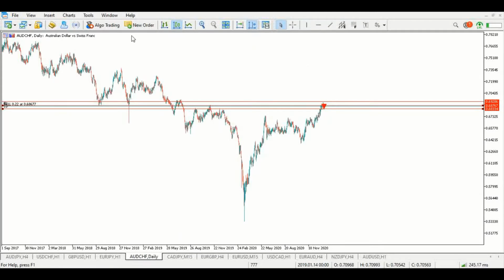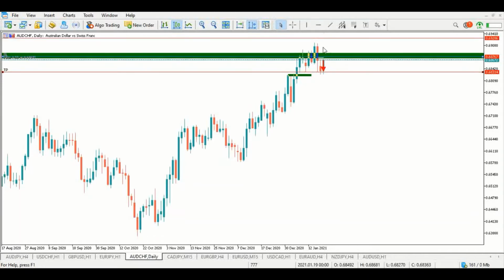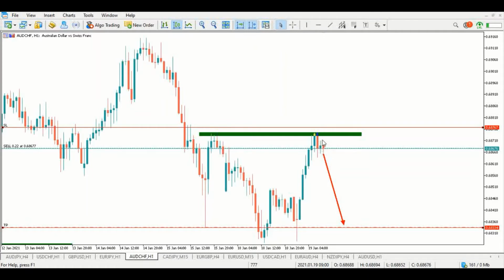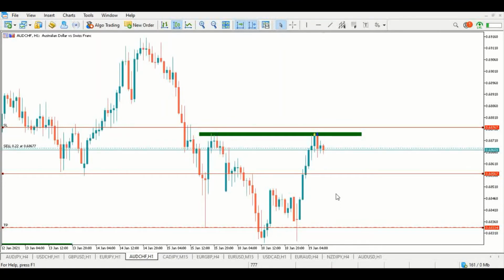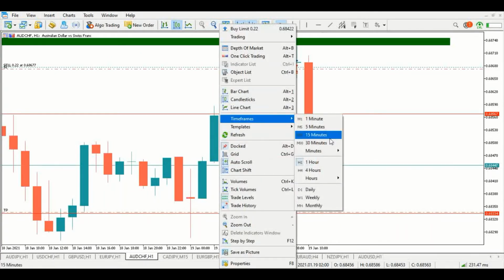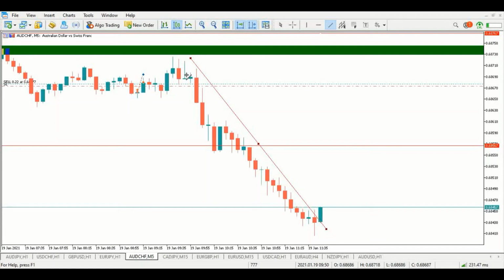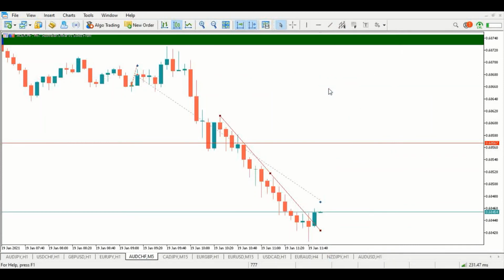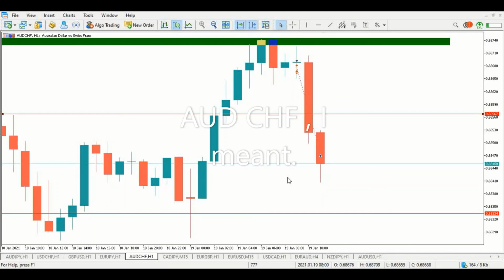Forex Trading - AudChf Sell Trade Breakdown.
In this video , I am covering a AudChf sell trade executed on January the 19th 2021 at 09:40 am GMT +2:00 standard South african time. Video includes trade management as well as the exit, enjoy.